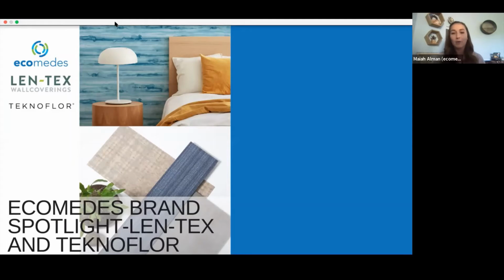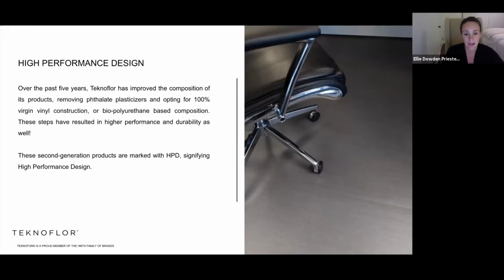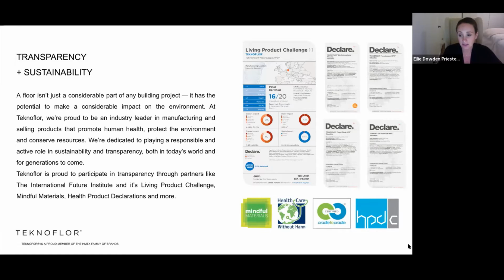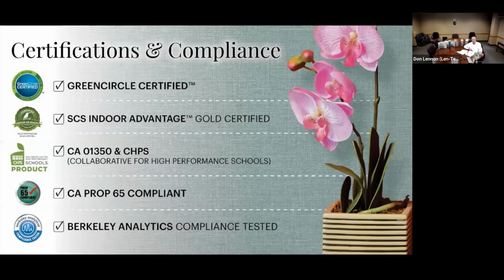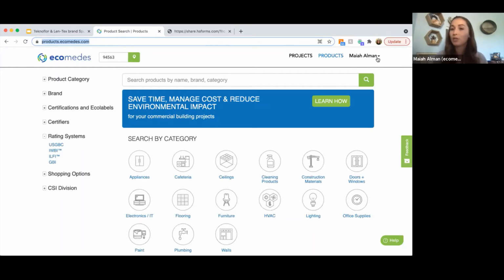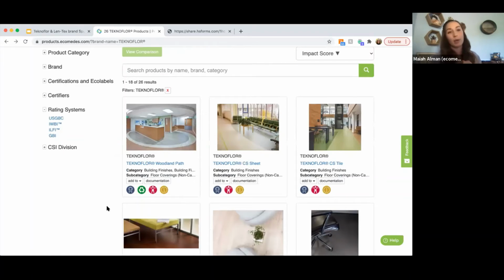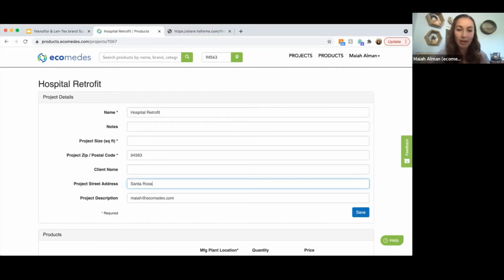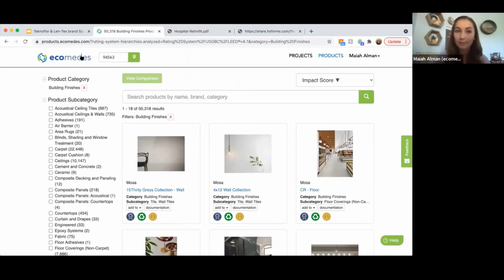Ecomedes Brand Spotlight for June - Len-Tex and Teknoflor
Join us to learn more about two new members of the ecomedes sustainable product catalog, Teknoflor, a member of the HMTX family of flooring brands based in Milwaukee, and Len-Tex, a New Hampshire-based manufacturer of beautiful yet durable wall-coverings.